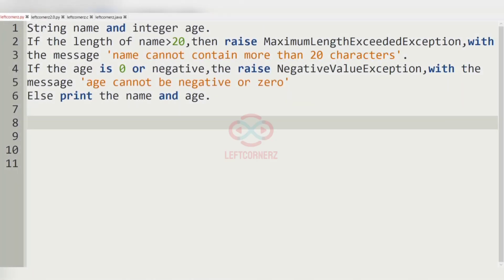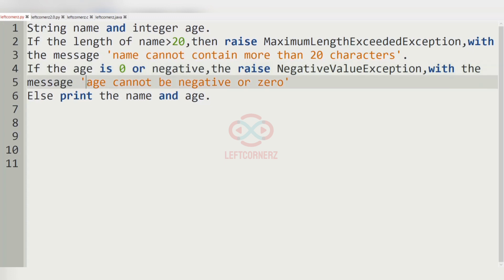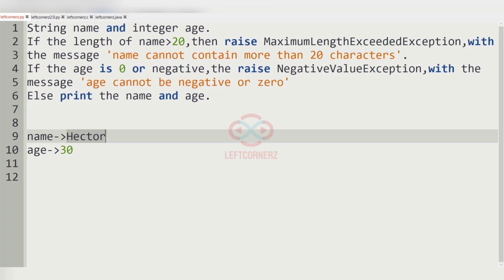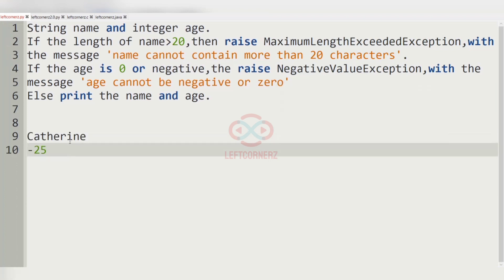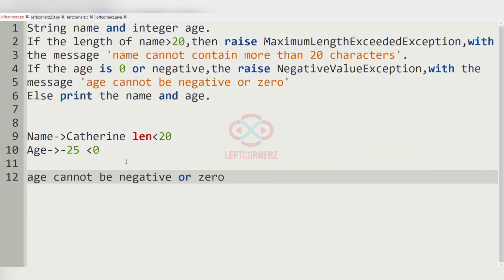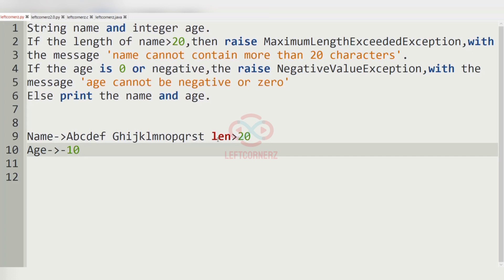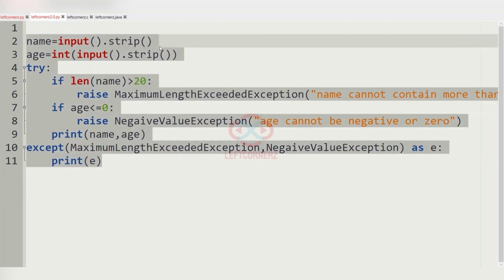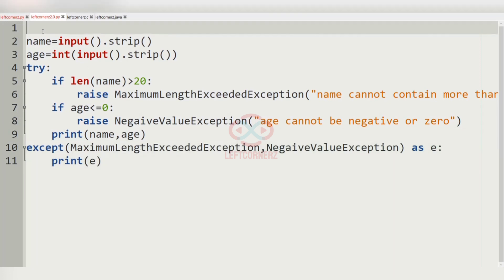multiple exceptions - name and age(19-06-2021) | skillrack daily challenge